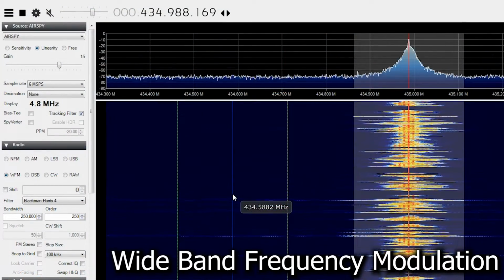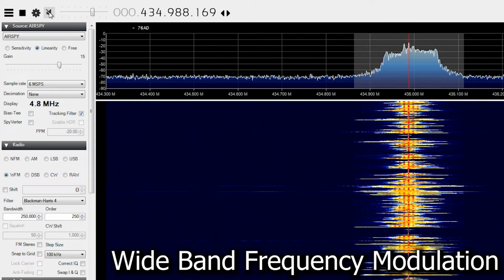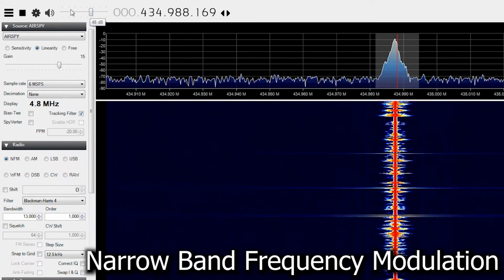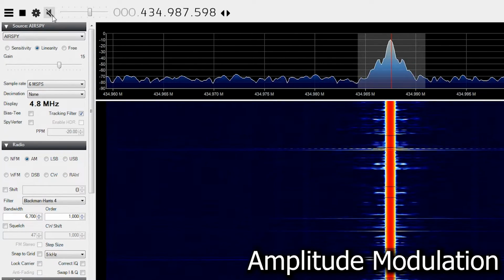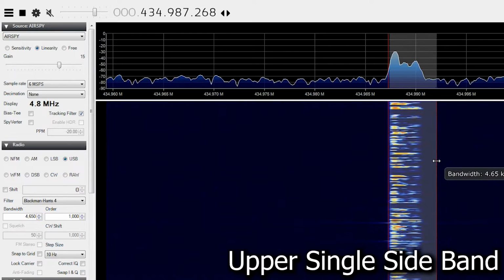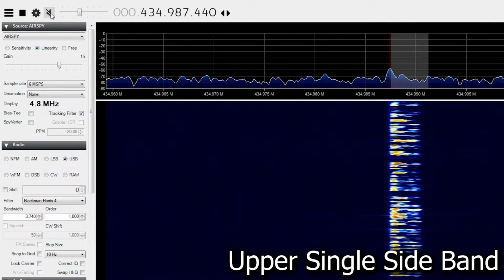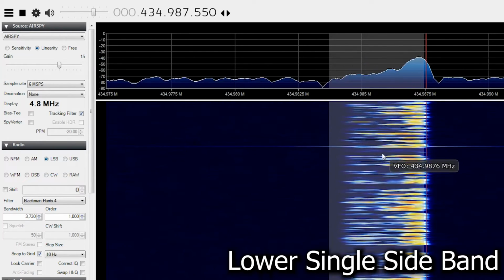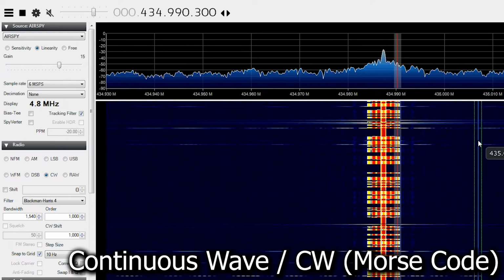AM FM SSB and CW | Common Modulation You'll See on SDR